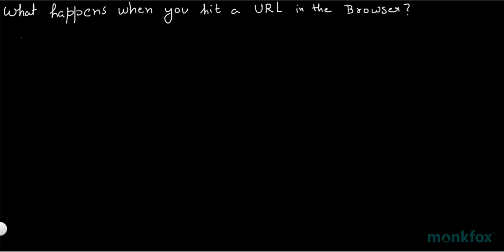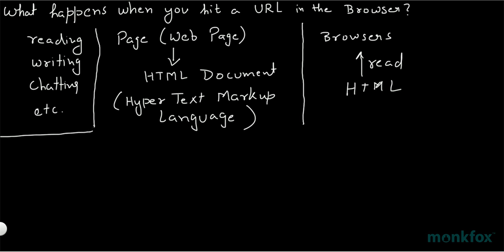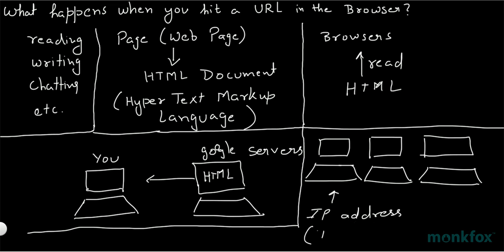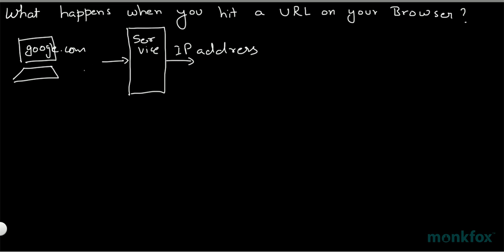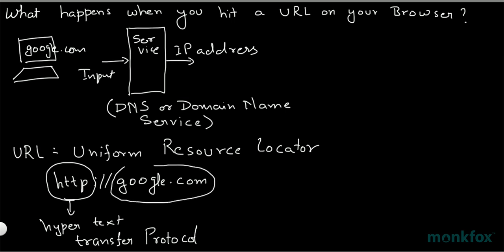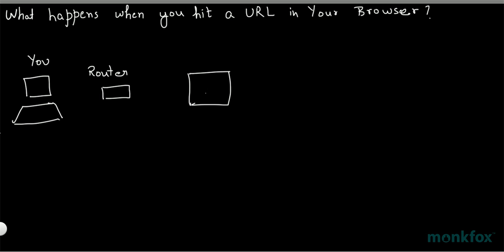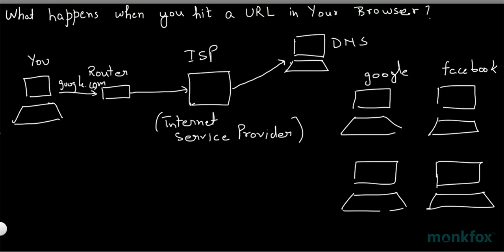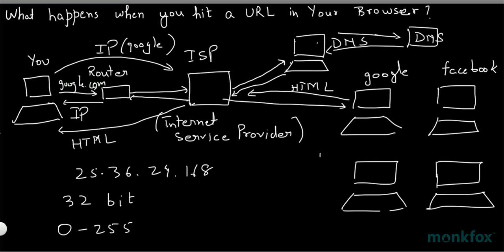Networking Interview Questions : What happens when you hit a URL in the browser?